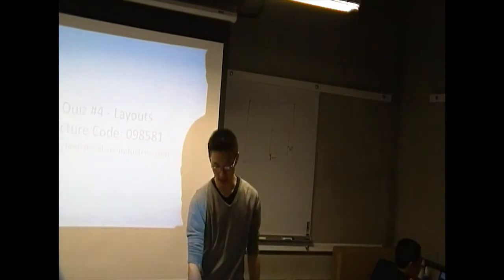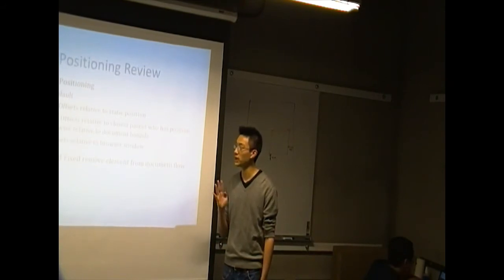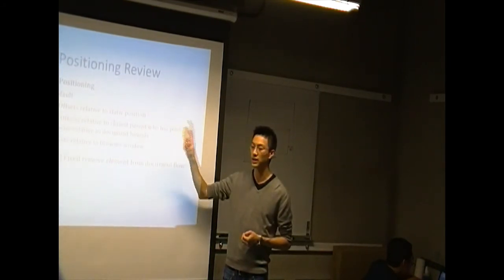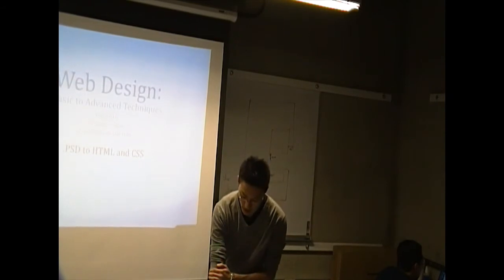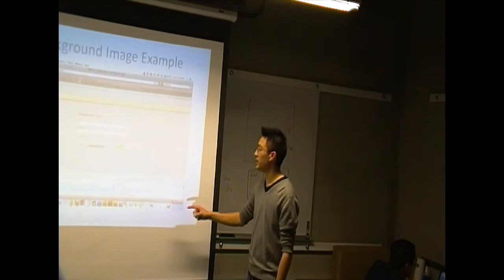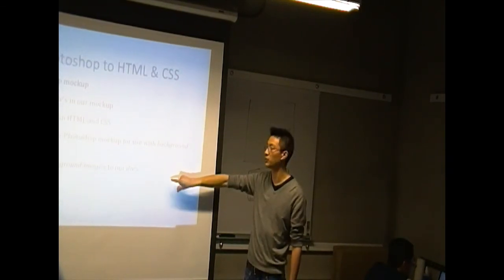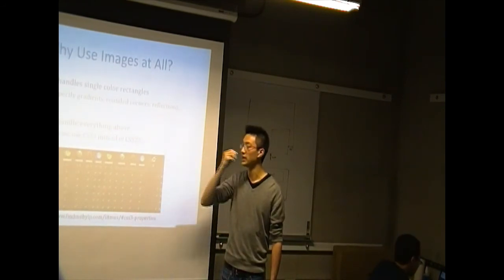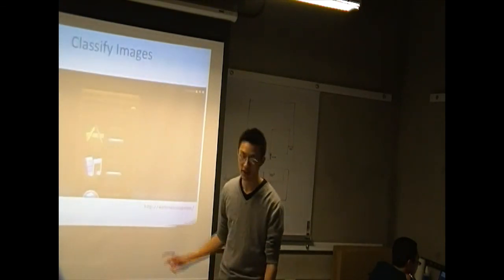Web Design DeCal Class Fa10 Lecture 5: .PSD to HTML and CSS - Part 1 of 4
Fall 2010
.PSD to HTML and CSS